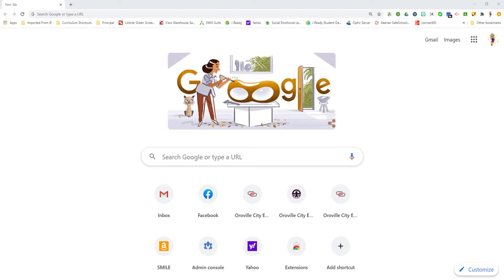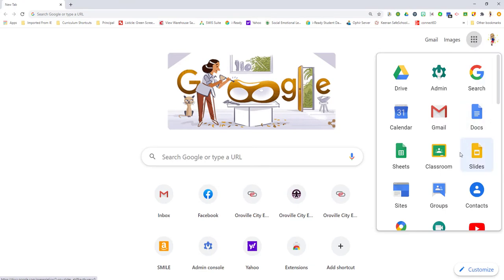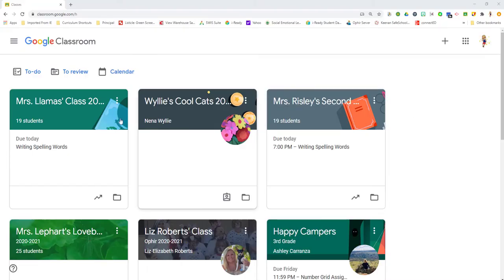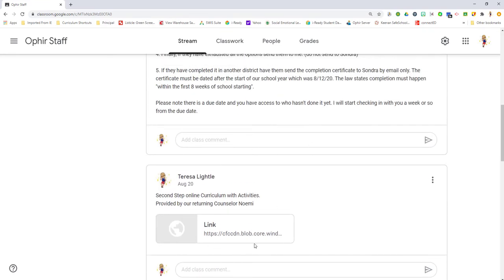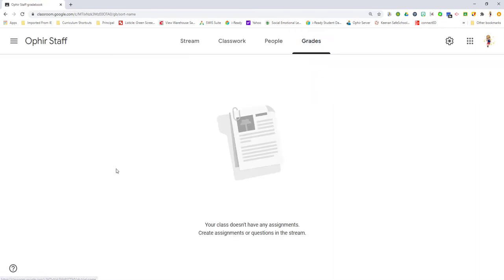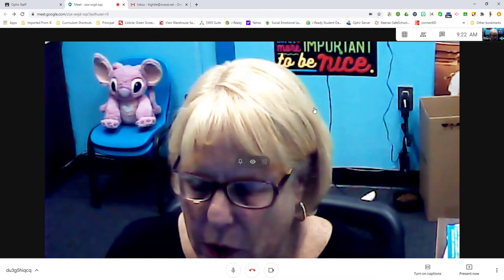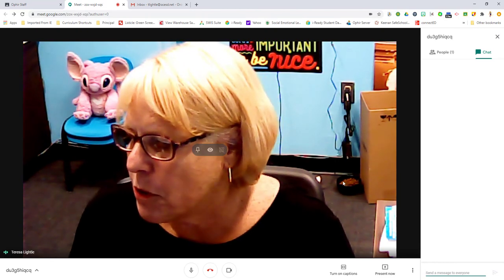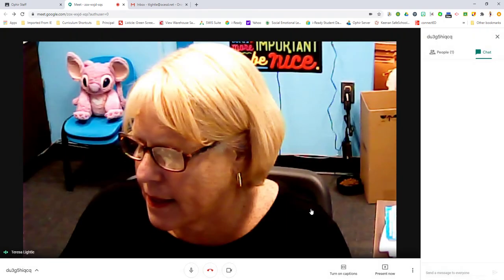Substitute Distance Learning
OCESD information for subs